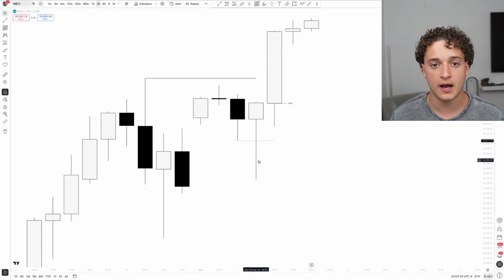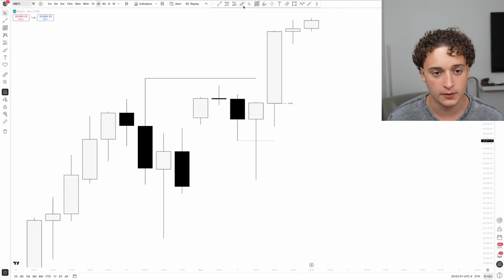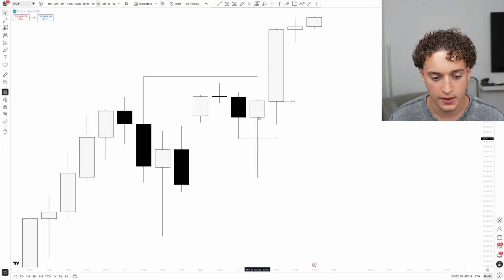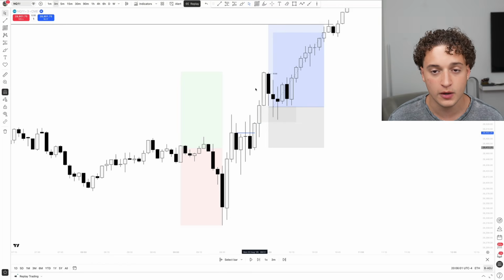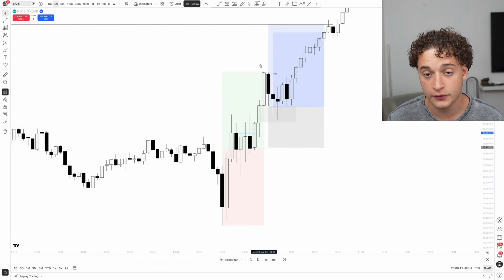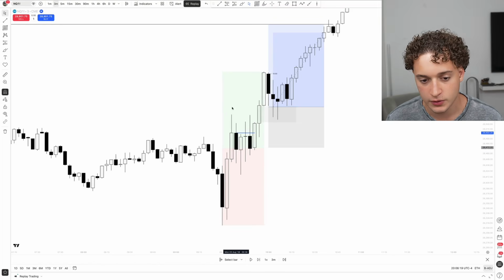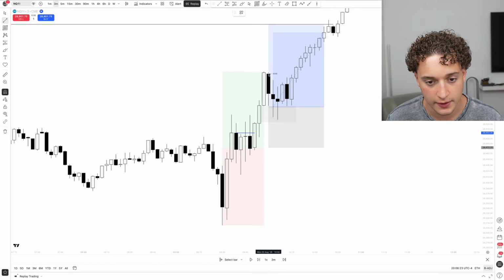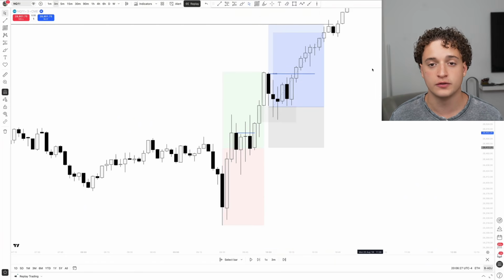How I Made $10,000 In 30 Minutes Trading Nasdaq (Trade Recap)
► Buy your next Lucid funded account using code “LATH”